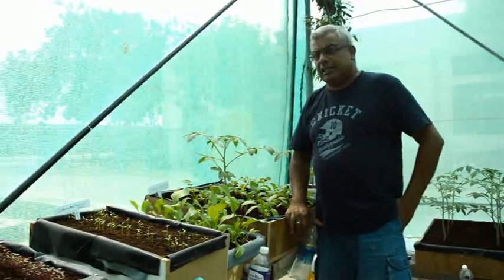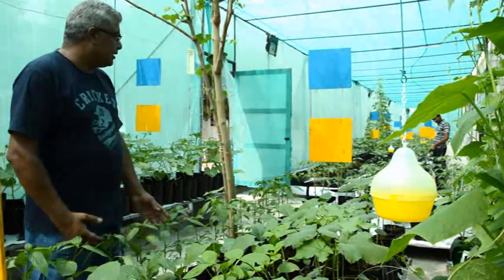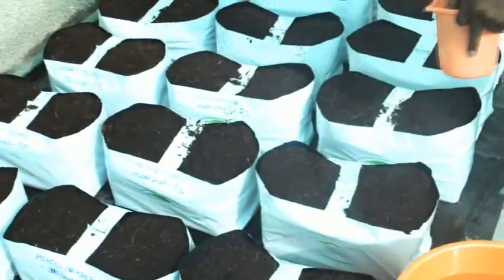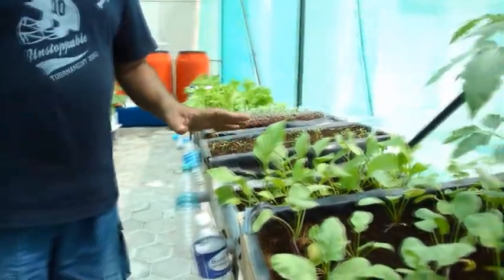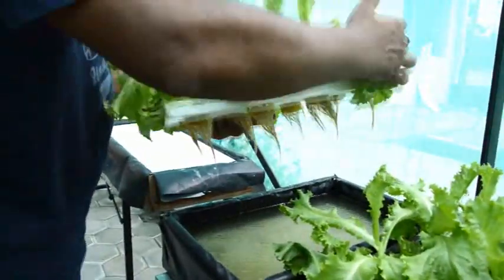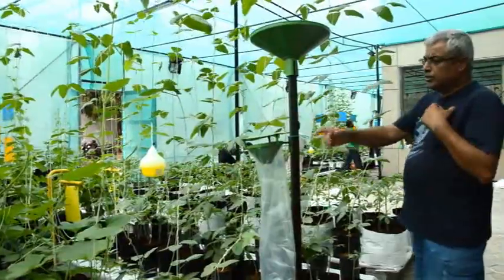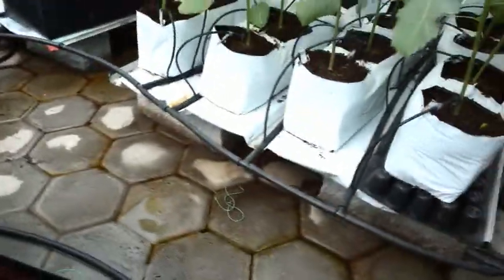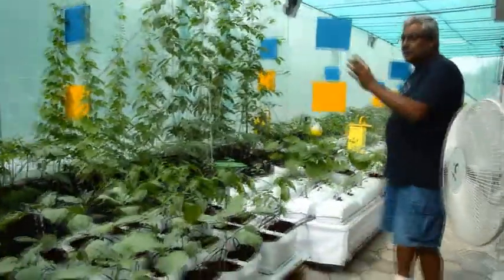Simplified Hydroponics India